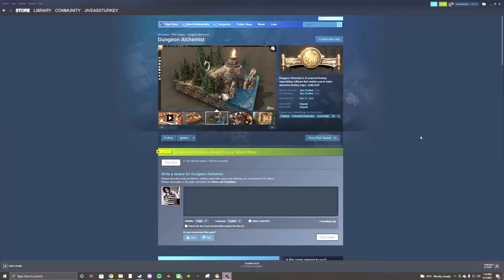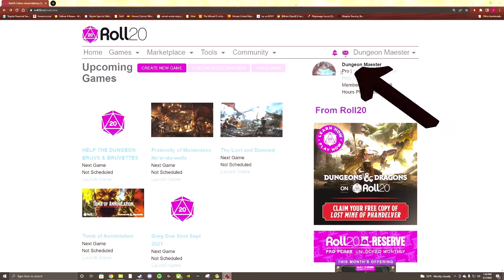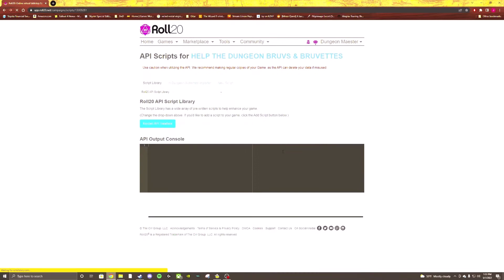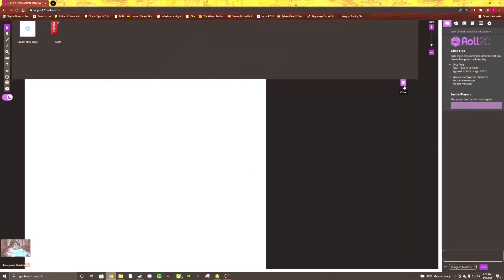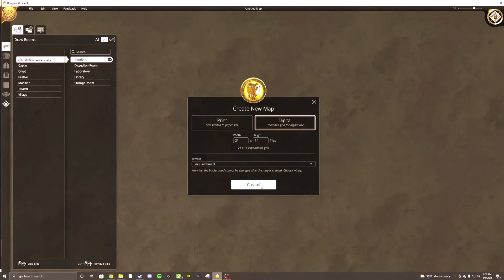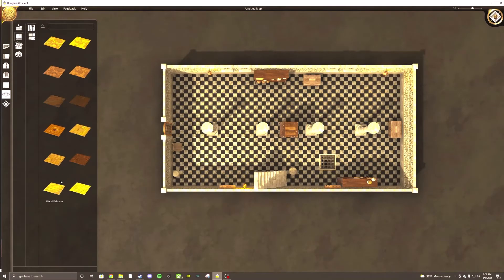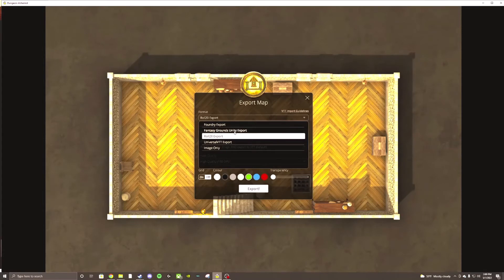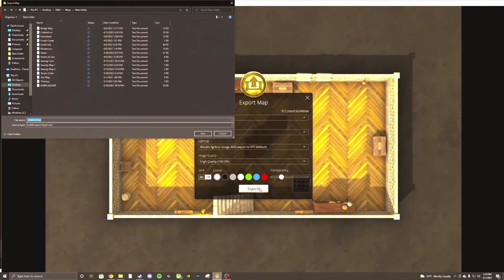Dungeon Alchemist to Roll20 in less than 5!! Export Tutorial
This video's aim is to show online Dungeon Masters and Game Masters how quick and easy it is to get custom, tailored maps ready and playable in Roll20 using Dungeon Alchemist in 5 minutes or less.